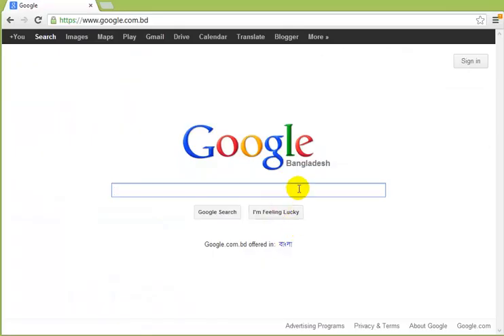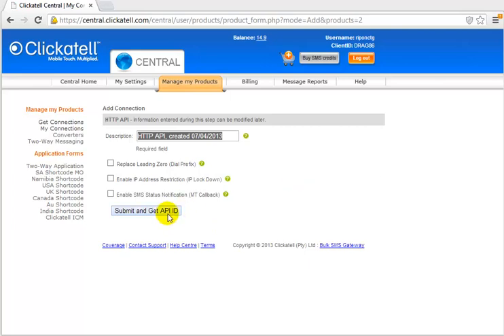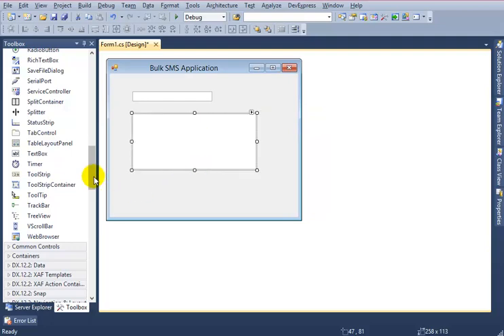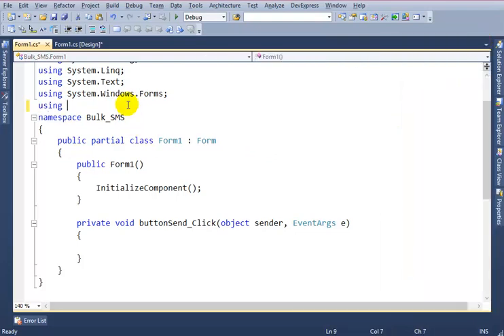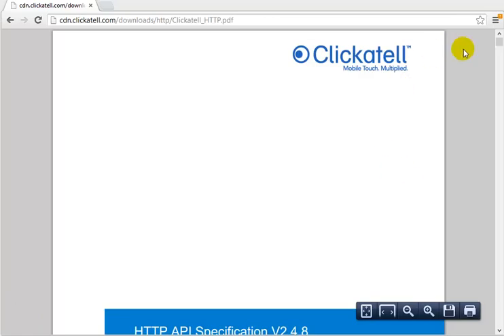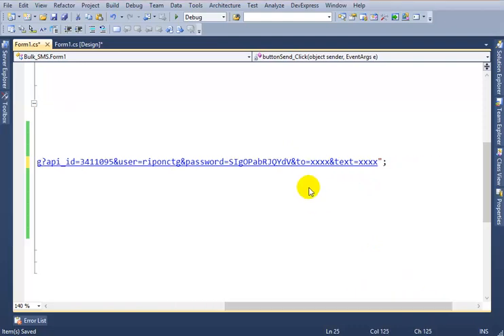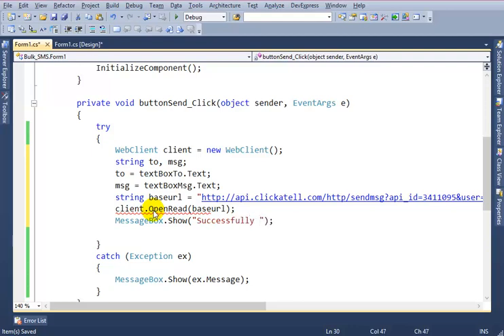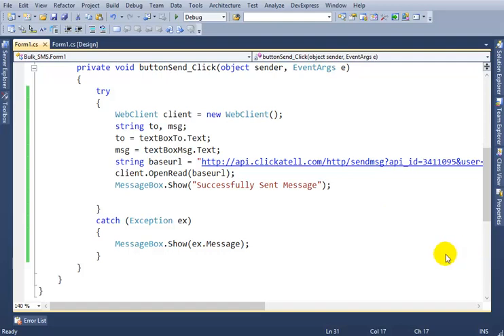How to Send SMS to Mobile or Cell Phone from Your Application Part1 of 2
How to Send SMS to Mobile or Cell Phone from Your Application, step by step